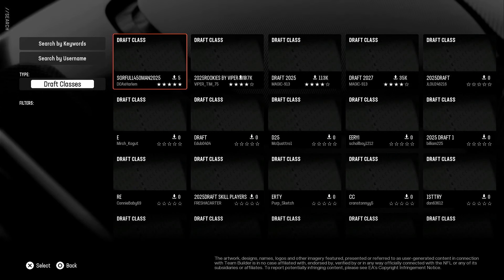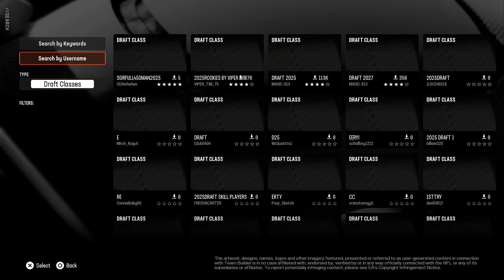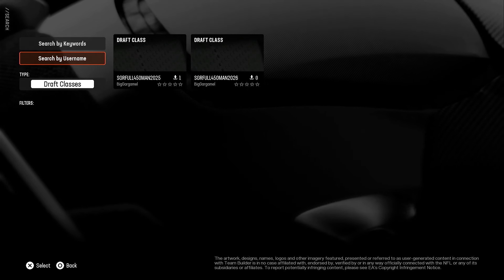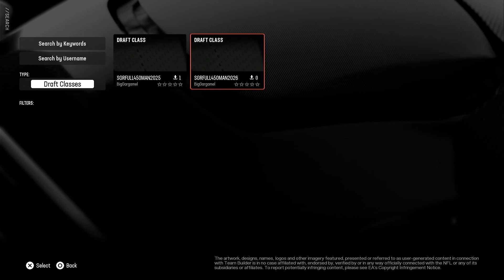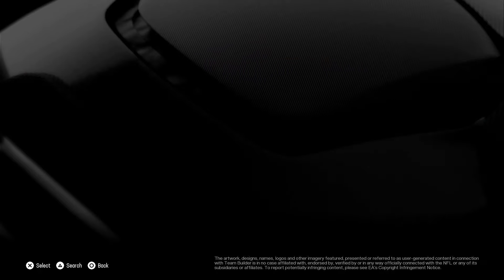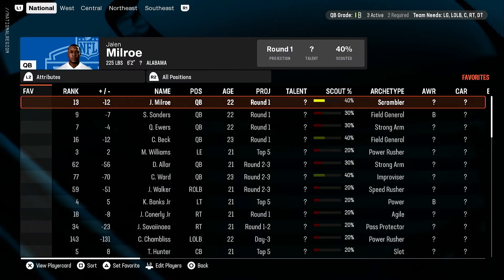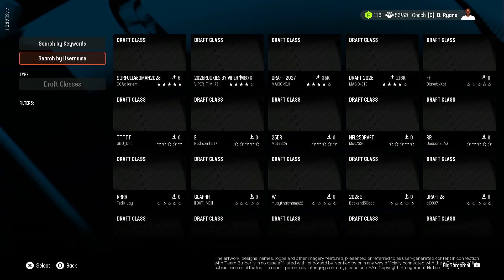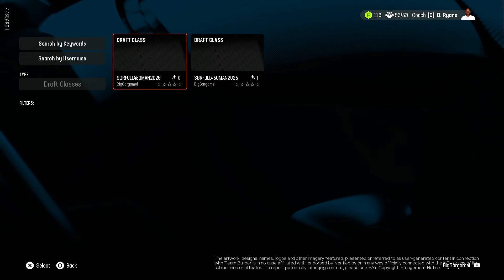Madden NFL 25 Patch FIXES DRAFT CLASS SHARE ISSUE!!! You Can Now Download My Files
This video was very quickly recorded. I wanted to get the news out there as fast as possible!
PSN ID: BigGargamel